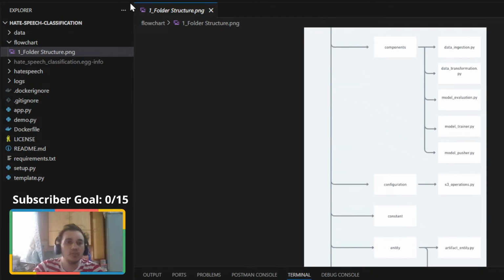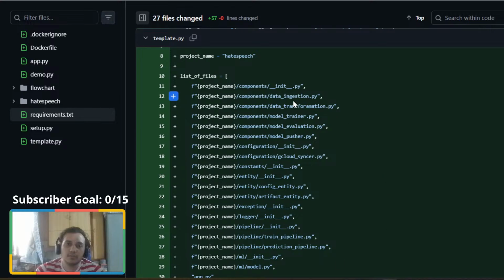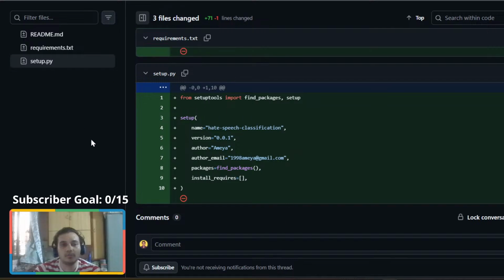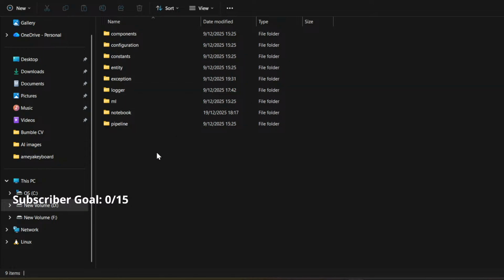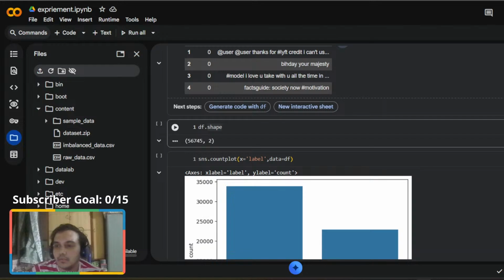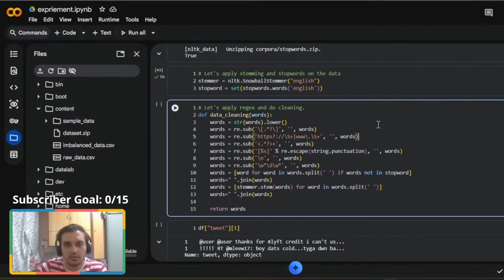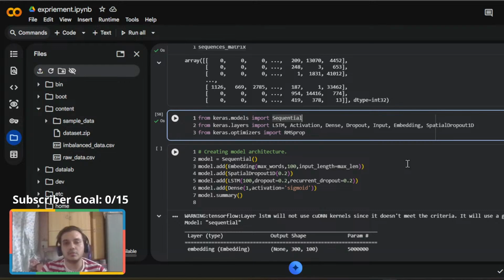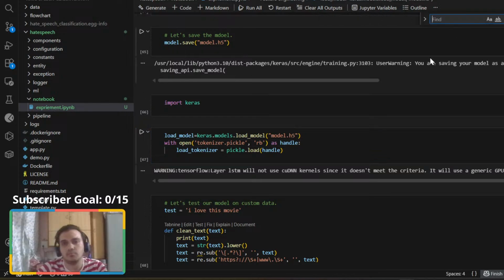Project Structure & EDA | Hate Speech Classification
I am a data scientist showing how to approach data problems and showing how to write modular code, including mlops and cloud deployments. Today I am working on a hate speech classification problem statement.